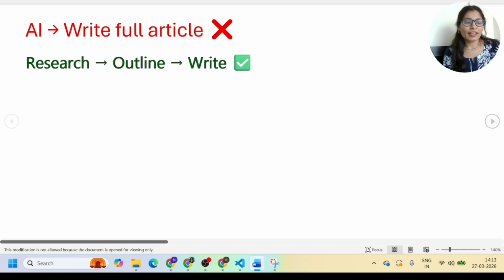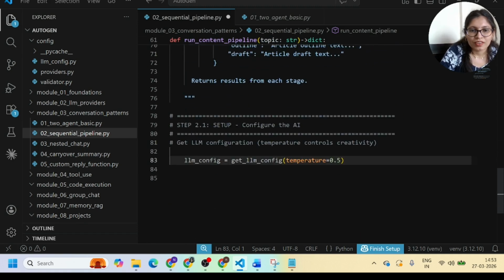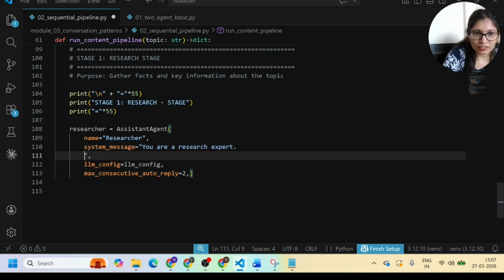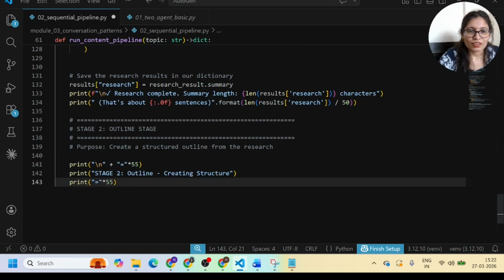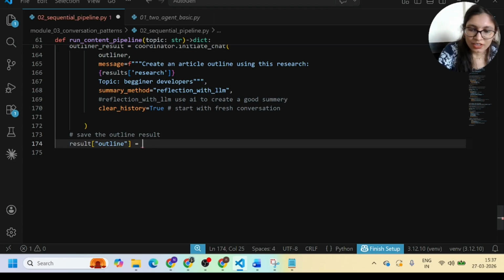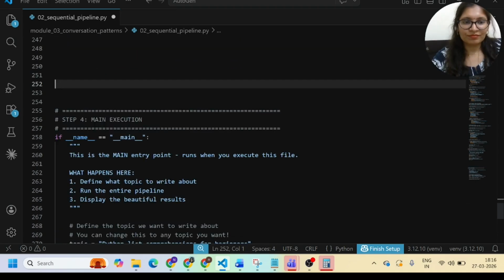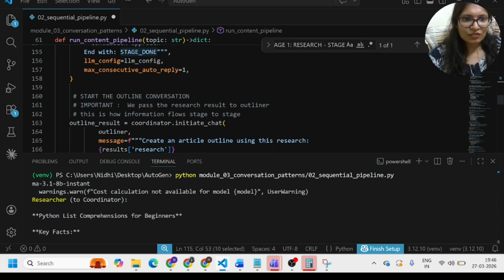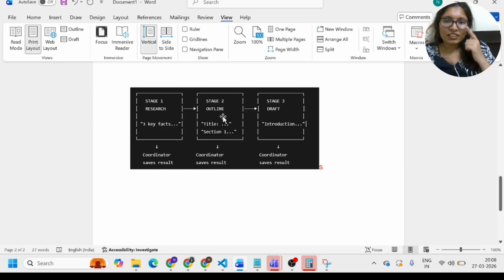AutoGen Sequential Pipeline 🔥 Build Multi-Agent Workflows (Research → Outline → Write)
Learn how to build powerful multi-agent pipelines using AutoGen by chaining multiple conversations together.

In this video, you’ll create a real-world AI workflow where each agent specializes in a task:
👉 Research → Outline → Writing

This is how production AI systems generate high-quality content step by step.

🔥 What you’ll learn:

How to build a sequential AI pipeline
How to pass outputs between multiple agents
How to design specialized agents (Researcher, Outliner, Writer)
How to structure AI workflows like real-world systems
How to debug each stage independently

⚙️ Code Breakdown:

Stage 1: Research agent (facts + insights)
Stage 2: Outline agent (structured content)
Stage 3: Writer agent (final draft)
Coordinator agent to manage conversations
Passing data between stages (core concept)

💡 Why this matters:

Produces higher quality content
Mimics real production AI pipelines
Scalable & modular system design
Easy to extend (add more stages anytime)

🏗️ Real-world analogy:

Architect → Plans
Designer → Structure
Builder → Final product

🚀 Perfect for:

AI Developers & Engineers
AutoGen learners (Module 3)
Content automation builders
Anyone building AI workflows

📌 Prerequisites:

Python basics
AutoGen fundamentals
LLM configuration setup

💬 Ask questions in comments — I reply to all!